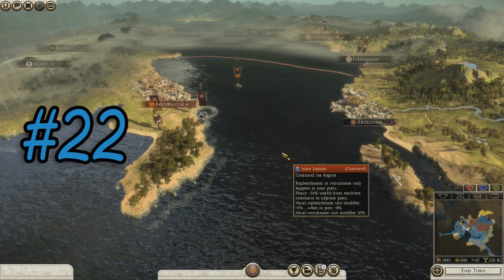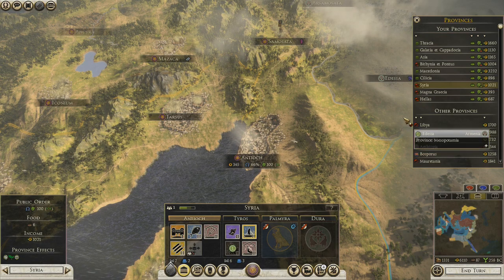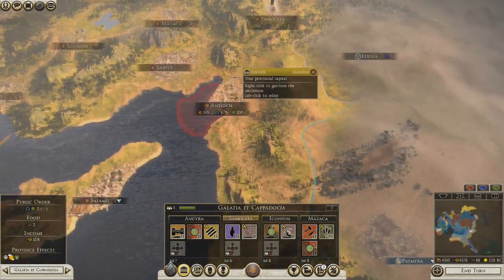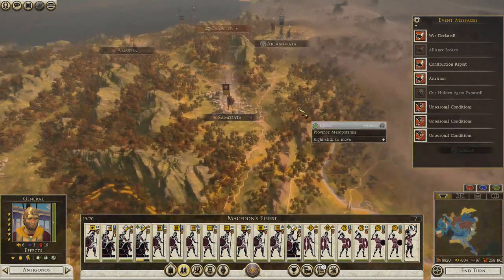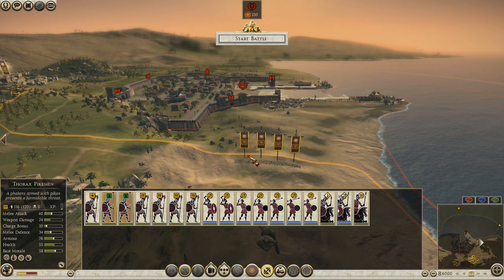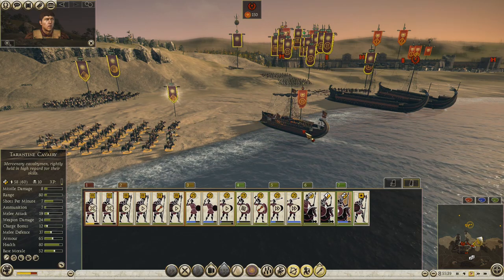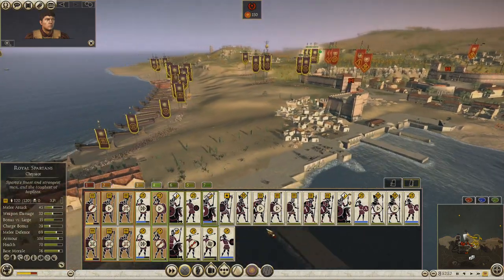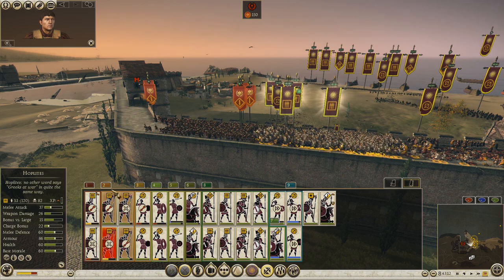Battle of Brundisium, 258 BC - Total War: Rome II - Emperor Edition - Macedon - Part #22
We fight on the walls of Brundisium and do poorly again. Good thing i had Spartans in reserve to bail me out. When will i learn?
This is Part 22 of my Total War: Rome 2, Emperor Edition: Macedon Campaign. Uploaded at 60fps!